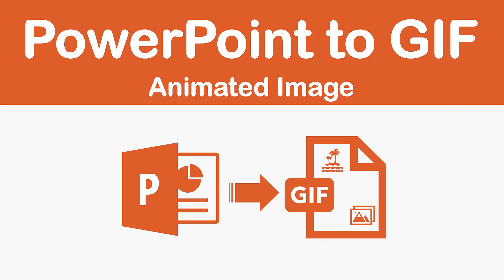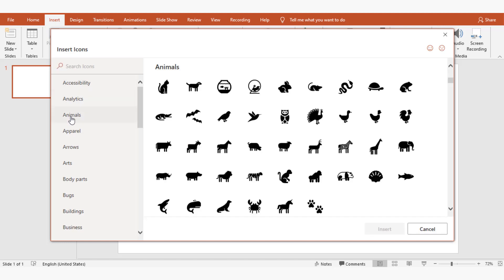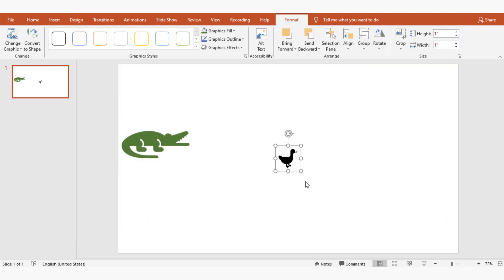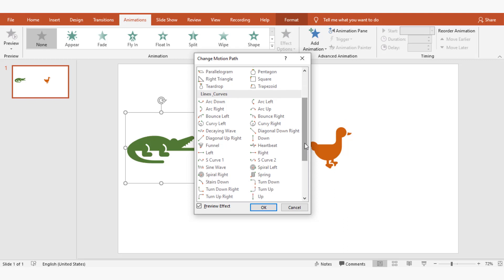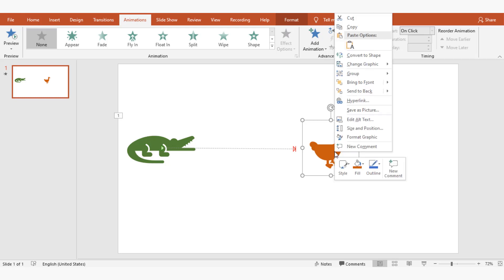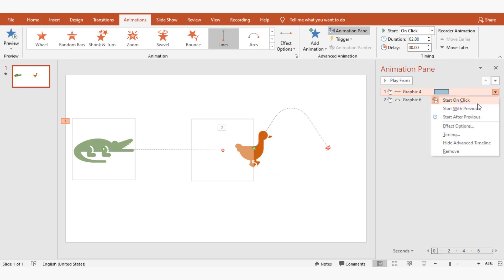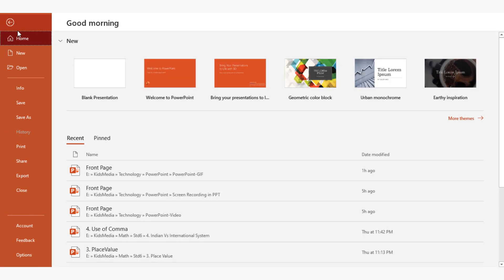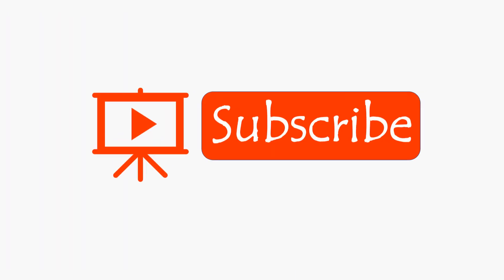PowerPoint to GIF | PPT to GIF | Convert PowerPoint to Animated GIF Image | Create GIF File from PPT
Steps to export as GIF in PowerPoint
First make your animation in PowerPoint
Go to File - Export - Create an Animated GIF
Select the size of file and set the duration of the animation
Click on Create GIF to convert the file